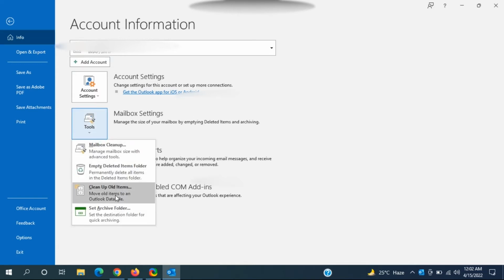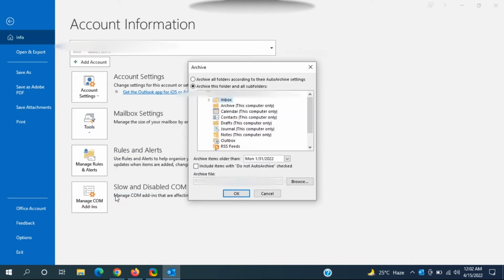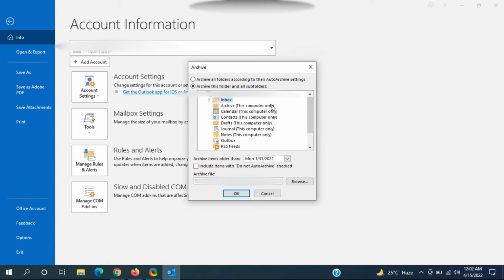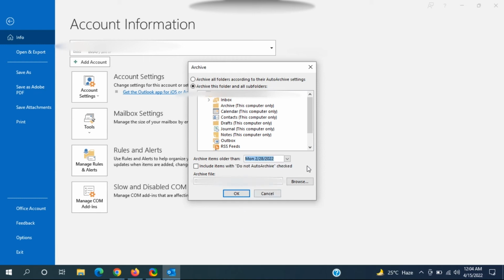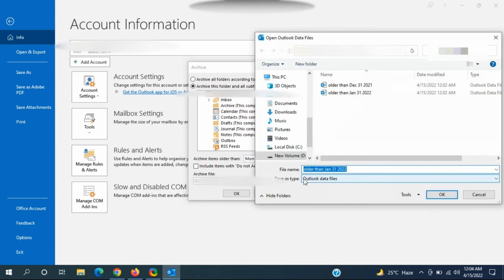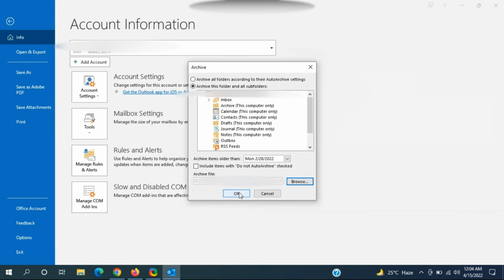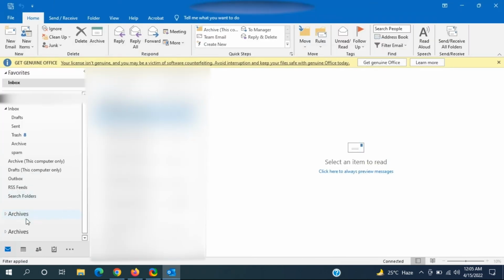Archive emails in outlook| Email archive to Free Space And Clean up Mailbox|2022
In this video, we will discuss how to archive e mails in Outlook to clean up and free up space in your overflowing mailbox in Outlook. So do Email archive to Free Space And Clean up Mailbox in 2022 by following the guidelines.

This method works on Outlook 2013, Outlook 2016. And Of course, this method works for Outlook of Office 365 to archive emails.

The Outlook email archive will not disappear from Outlook and you will be able to see them, but they will be saved in unique .pst files which you created at a location that you wanted.

Helper Hut